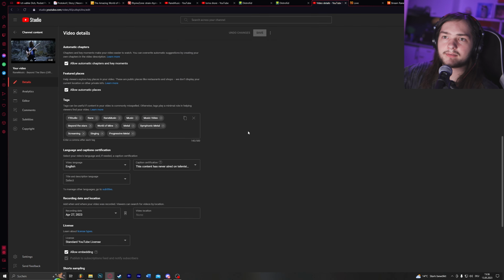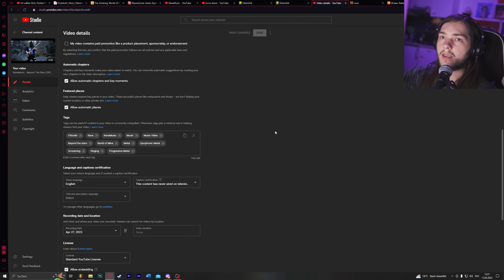Making Metal in FL Studio #11 Promotion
Welcome to this tutorial-series where I am going to show you how to setup, prepare, write, record and mix your first Metal song in FLStudio. Every part of the process will be a separate video, so if you want to watch the rest, go to the playlist

In this episode I will show you where to distrobute your music and how to promote your music.
0:00 - Intro
0:24 - Distrobution
5:50 - Promotion
8:13 - Outro